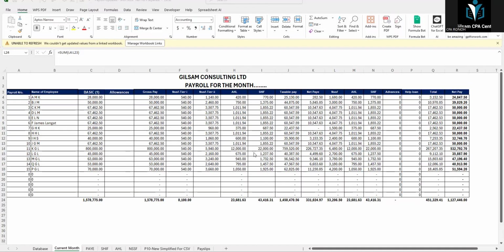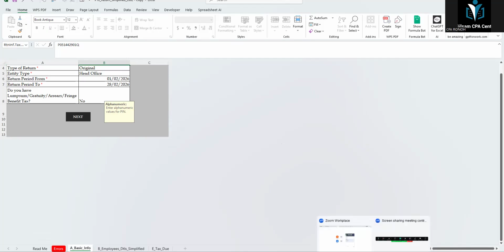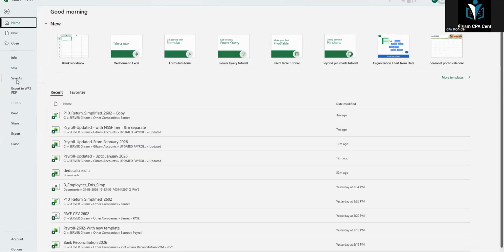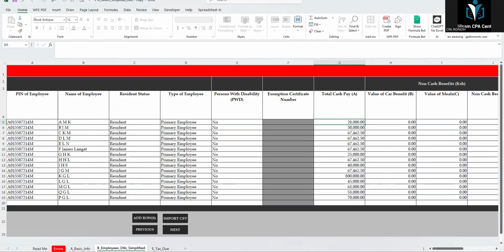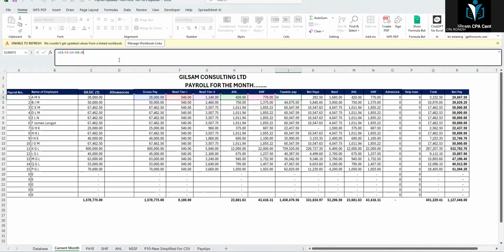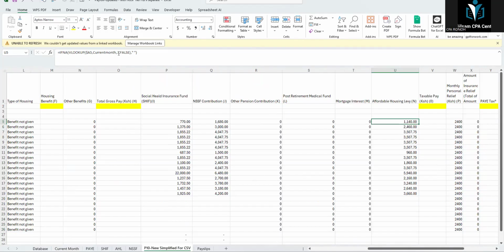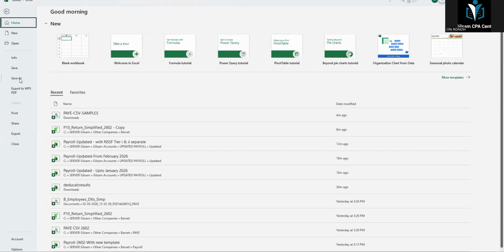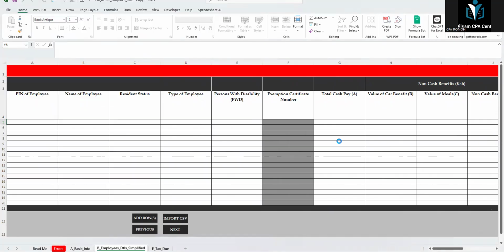Kenya Payroll Guide 2026: P10 & Excel Comparison + New NSSF Rates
Are you struggling to calculate PAYE correctly or getting errors when uploading your Simplified P10 CSV to iTax? As a CPA, I know how confusing the new tax bands can be. In this video, I simplify the entire process for employers and accountants in Kenya.

We cover the complete workflow: from understanding the principles of "Pay As You Earn" to the actual math using the latest 2025 tax rates. I also walk you through a live demonstration of filling out the CSV template correctly to avoid common validation errors on the KRA portal.

In this tutorial, you will learn:

PAYE Principles: Understanding gross pay, taxable pay, and allowable deductions (NSSF, Mortgage Interest).
The Math: Step-by-step manual calculation of PAYE using the latest tax bands.
Tax Reliefs: How to correctly apply Personal Relief and Insurance Relief.
iTax Guide: How to download, fill, and upload the Simplified P10 CSV return without errors.

📥 Download the P10 CSV files (Normal & Simplified) using the link below and make your payroll filing faster and easier!

Get our Fully self paced Course Training on how to prepare this Payroll. Check the link